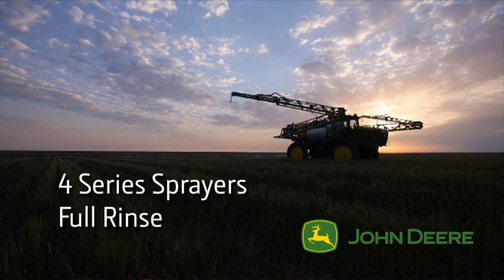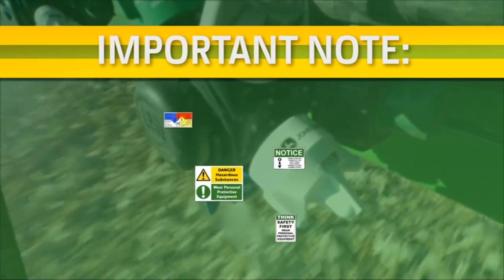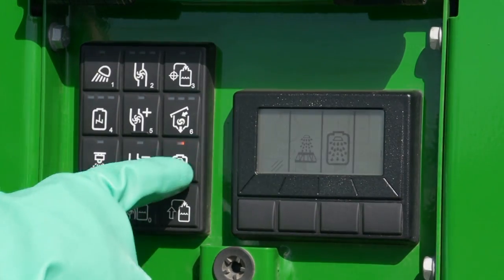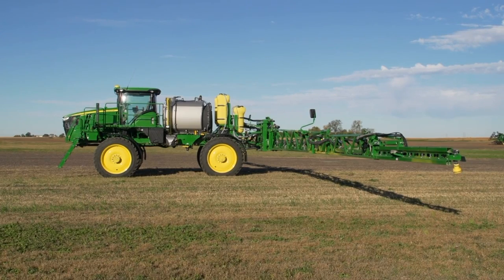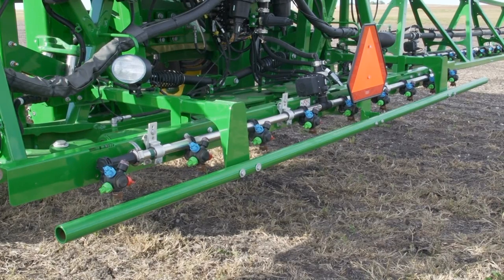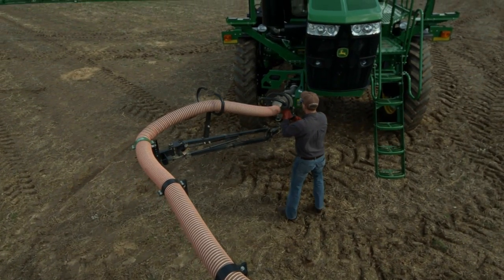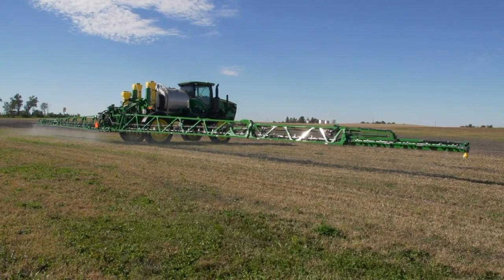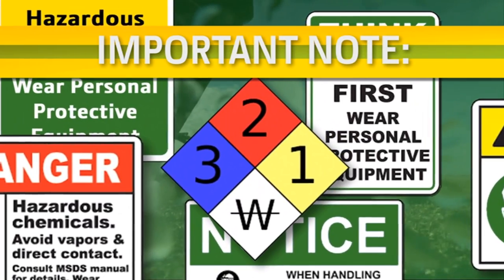How To Complete A System Rinse | John Deere 4 Series Sprayer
View this supplemental video about the 4 Series Sprayer line to learn about complete system rinsing.